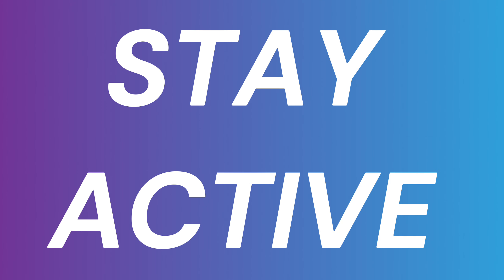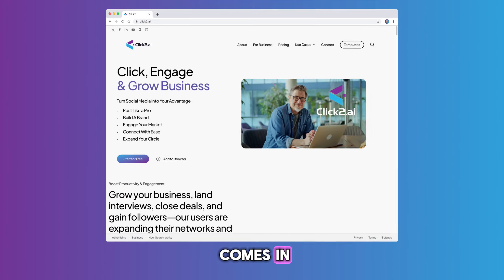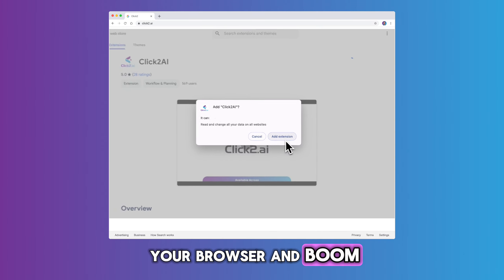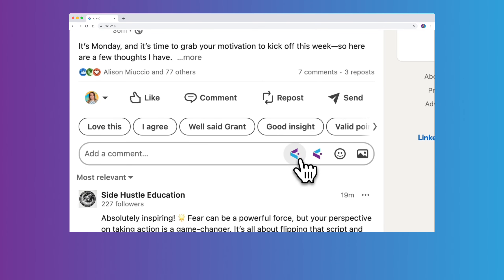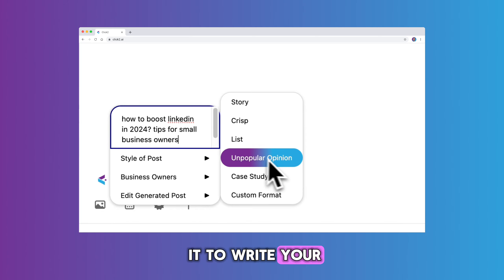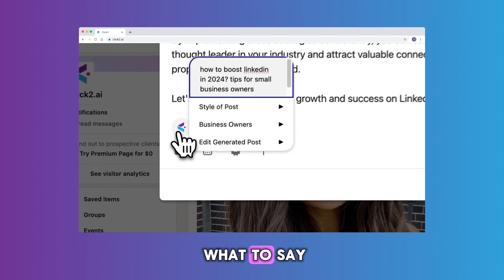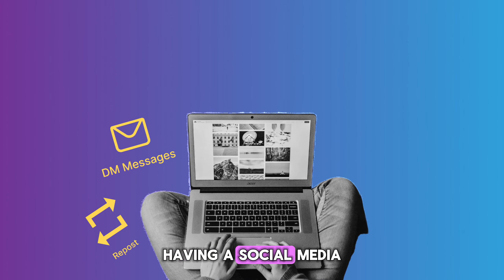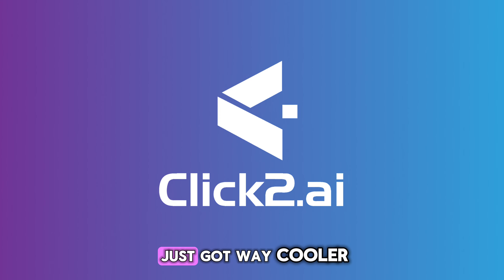Effortlessly Boost Your LinkedIn/Fb/X Engagement with Click2.ai - AI Tool for Small Businesses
Discover how Click2.ai helps you skyrocket your LinkedIn/Facebook/X engagement while saving time! Leverage Click2.ai’s powerful features to automate connection building, boost post visibility, and increase sales—all while staying in control of your personal touch.

Whether you’re a small business owner or solopreneur, Click2.ai provides a simple, customizable way to amplify your LinkedIn presence and grow your business effectively.

💡 Features covered:

 • Effortless post generation
 • Direct messaging made easy
 • Smart LinkedIn contributions
 • Workgroup collaboration